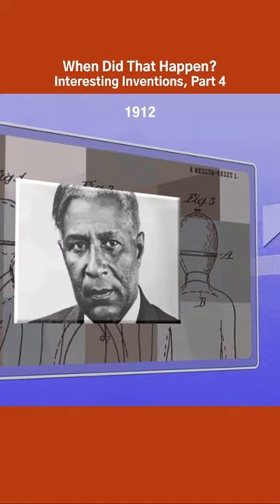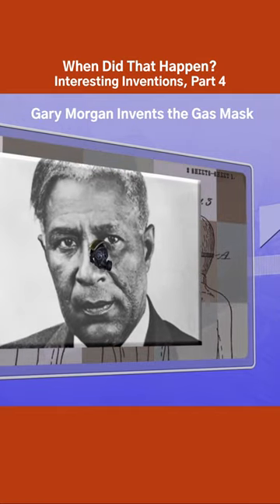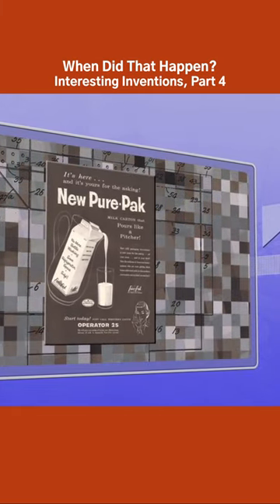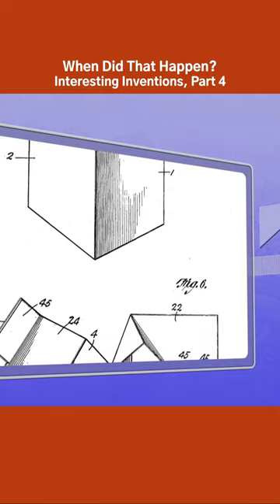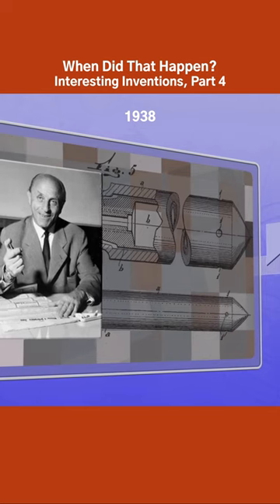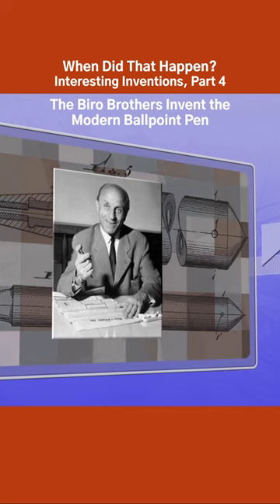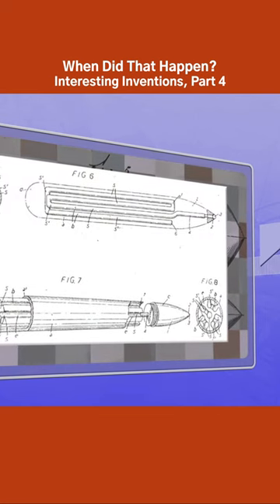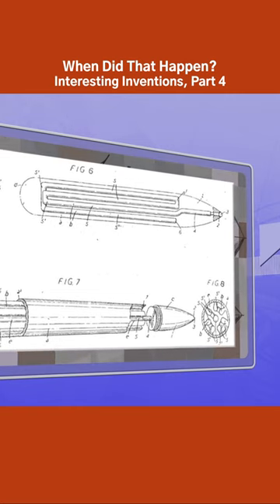When Did That Happen? Interesting Inventions, Part 4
Learn about the invention of the gas mask, milk carton, and ballpoint pen.    @fpclassroom